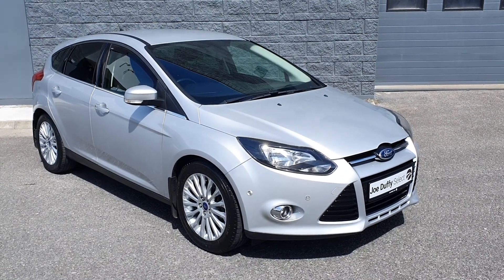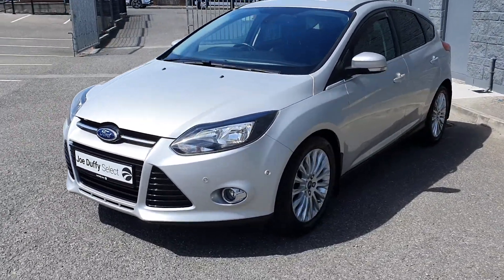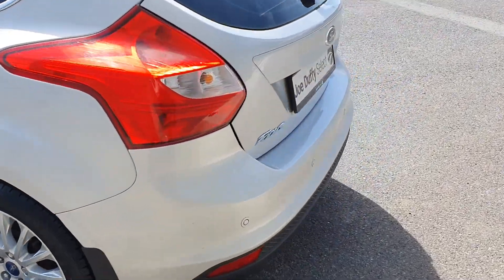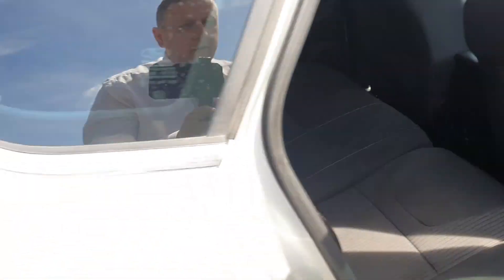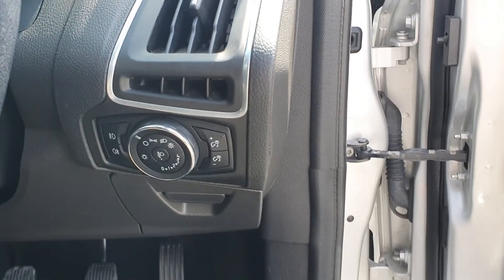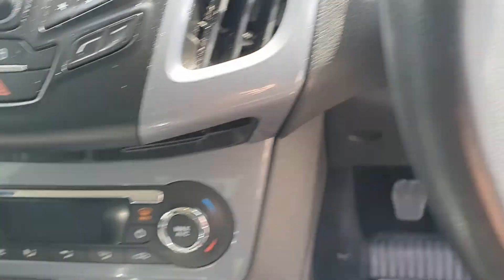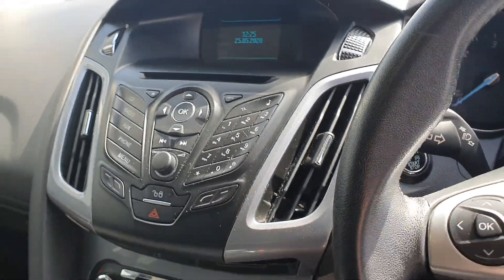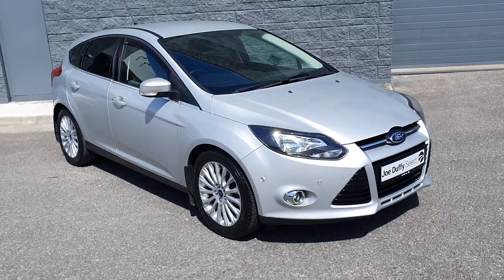142L905 - 2014 Ford Focus TITANIUM APPEARANCE PACK PARK ASSIST 1.6TDCI 9...